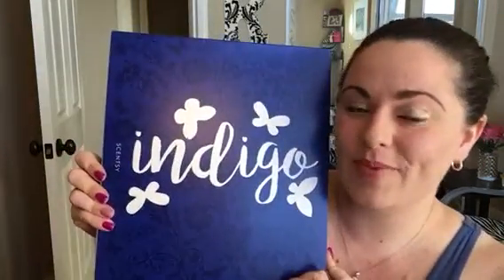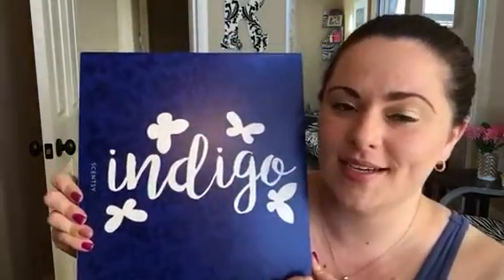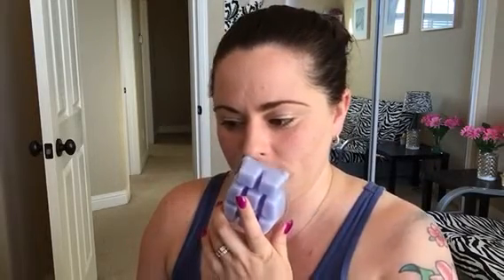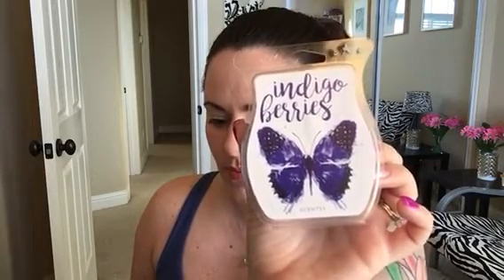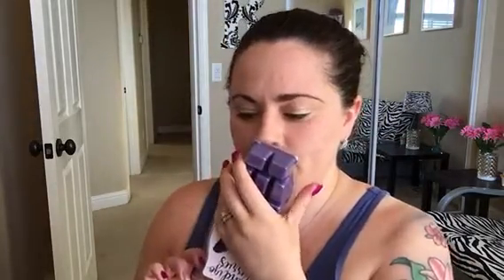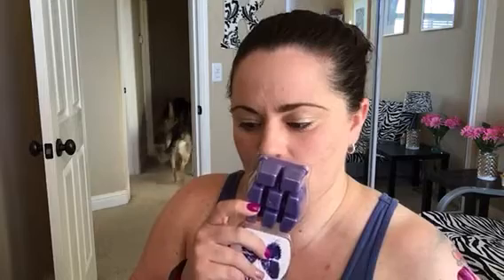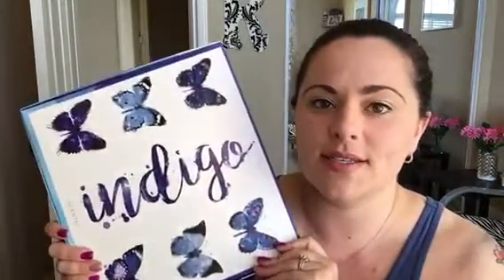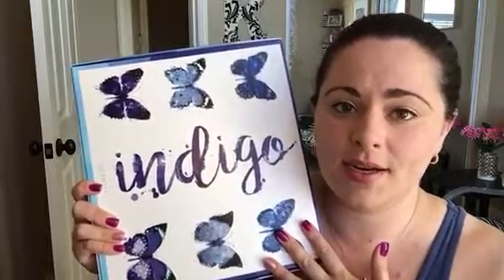Limited Edition Indigo Bar Set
Hi everyone! ITS HERE!! ITS HERE!!! The limited edition indigo bar set is here! Today I am revealing what all comes in this set and the notes and my opinion on these scents!